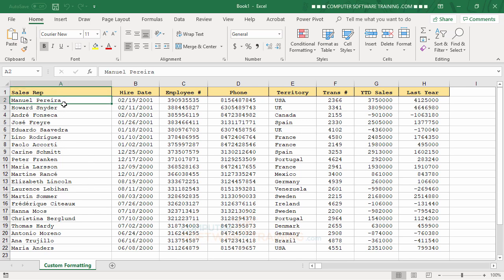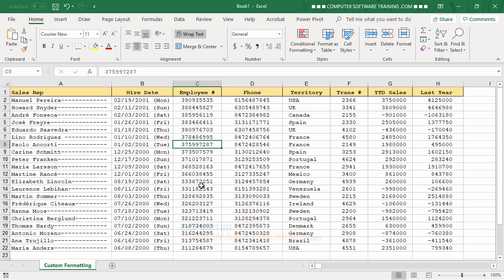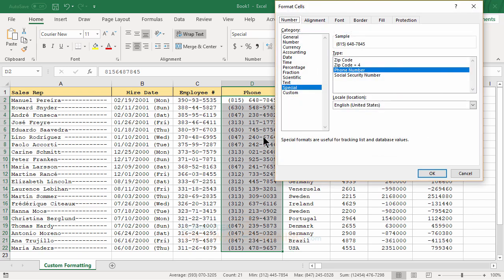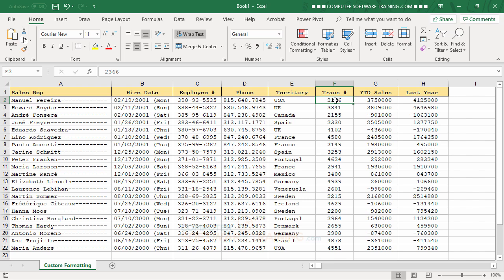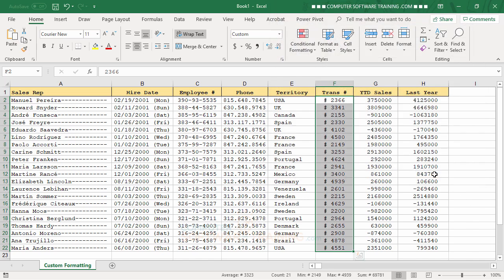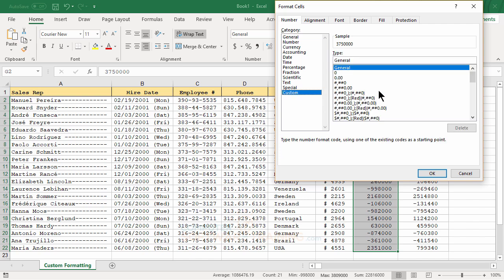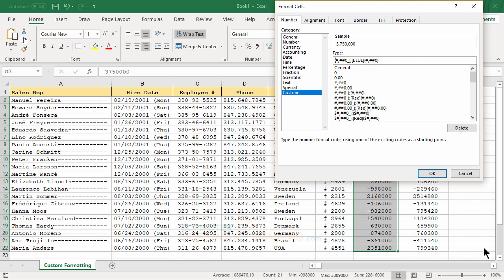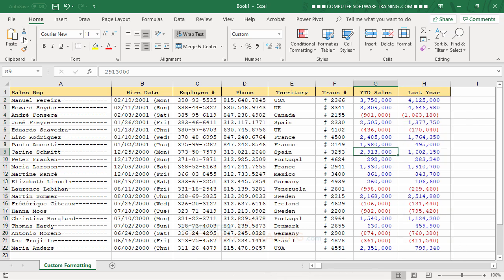EX-02-15 – Format Cells Dialog: Unlock Excel’s Full Visual Power in 6 Tabs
If you want to master how do you format Excel cells at a professional level, the Format Cells dialog is where the real power lives—and most users barely scratch the surface. This lesson reveals the hidden world of Excel’s six-tab formatting engine, giving you total control over how your data looks, behaves, and communicates. You’ll start with the Number tab, where you’ll not only apply standard formats like currency, dates, percentages, and text—but also unlock powerful custom formats that transform how data is displayed without changing its value. Move into the Alignment tab to control how text flows, rotates, wraps, and aligns inside each cell—crucial for clean presentation and tight layouts. The Font tab gives you access to advanced text styling beyond ribbon basics, including font effects like subscript, superscript, and strikethrough. On the Border tab, you’ll discover precise control over line styles and color, defining visual edges with clarity and intention. Then comes the Fill tab, where you’ll not only apply solid background colors but also layer patterns and gradients for added structure. Finally, the Protection tab lets you prepare cells for sheet locking—controlling edit access, hiding formulas, and keeping layouts intact when sharing or distributing files. This lesson brings it all together: a full walkthrough of the formatting power most users never realize exists. Whether you’re designing dashboards, preparing printable forms, or just want total precision, mastering this dialog box will elevate every spreadsheet you touch.
📊 Explore Our Complete Excel Course Lineup